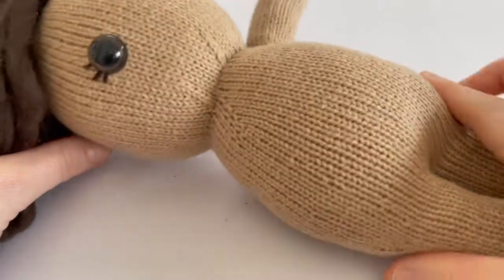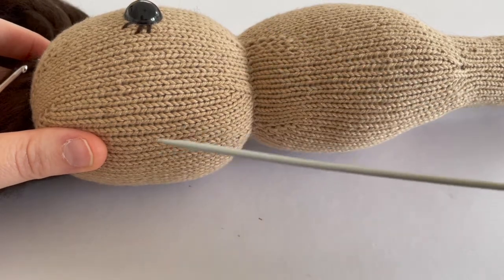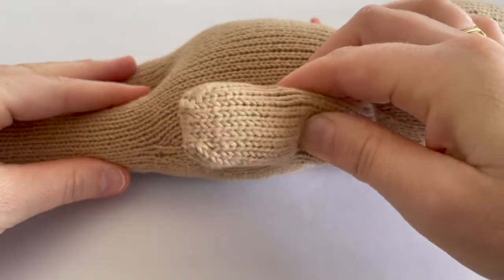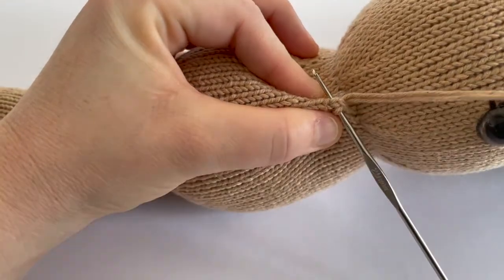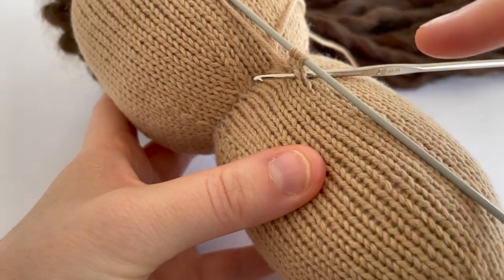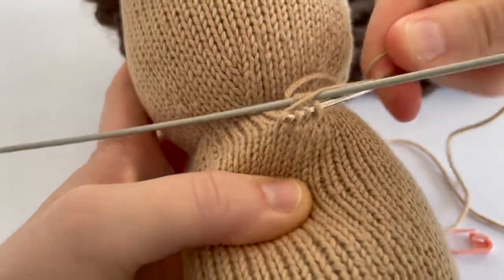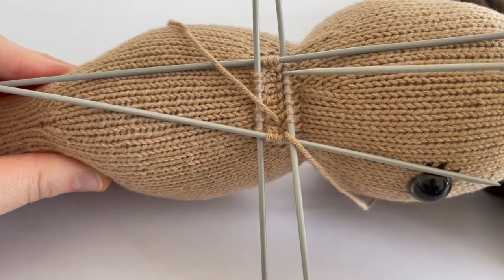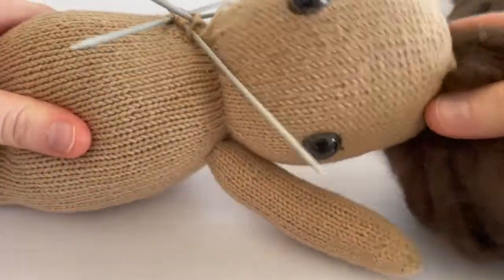How to pick up stitches for the limbs of toys for seamless knitting - Easy Knitting Tutorial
In this video I show you how to pick up and knit stitches for the limbs of toys for seamless knitting. Pattern for the doll featured in this video will be released on 1st of January 2021